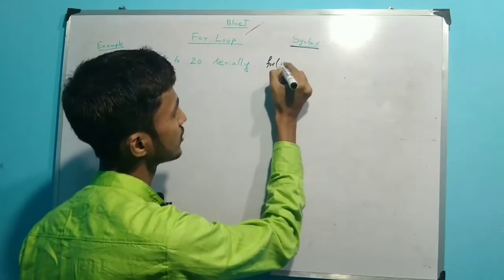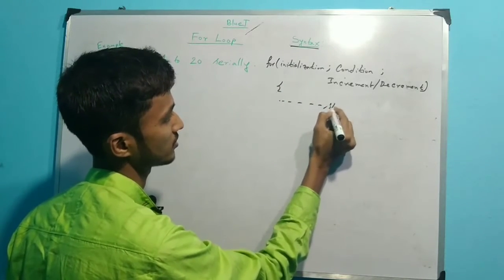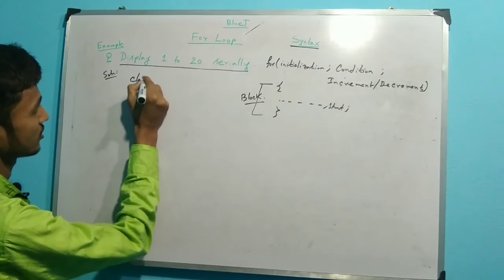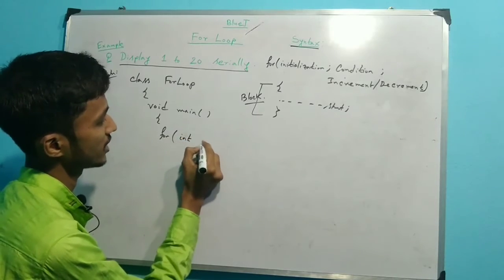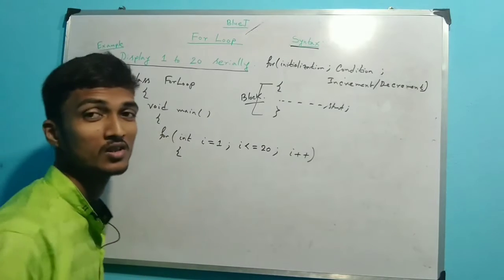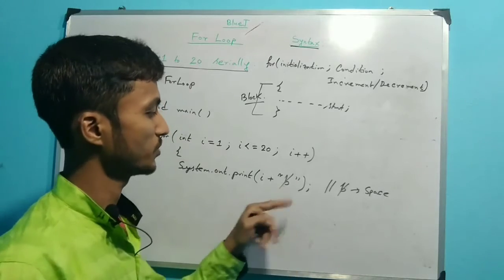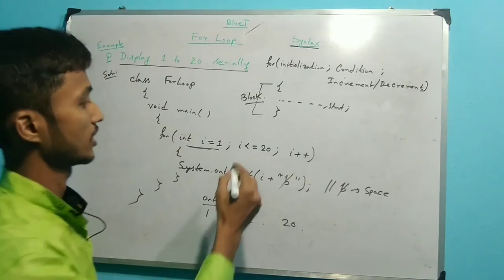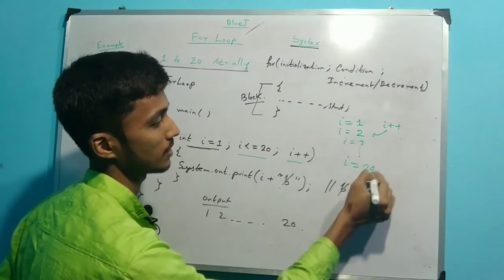for loop Explained in Easy Way - ICSE Computer Applications Java BlueJ for Class 10 #5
for loop Explained in Easy Way - ICSE Computer Applications Java BlueJ for Class 10